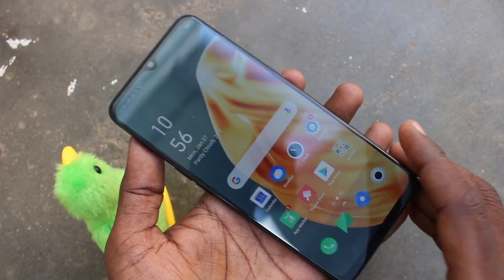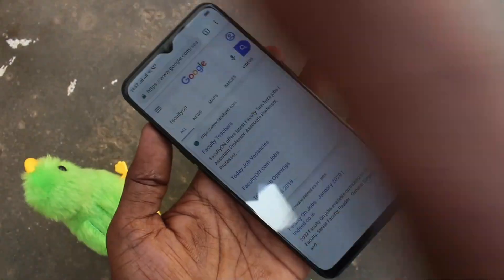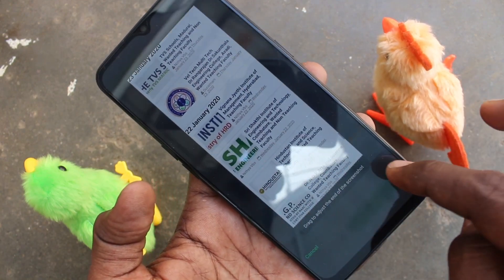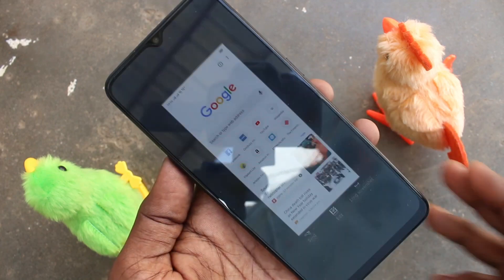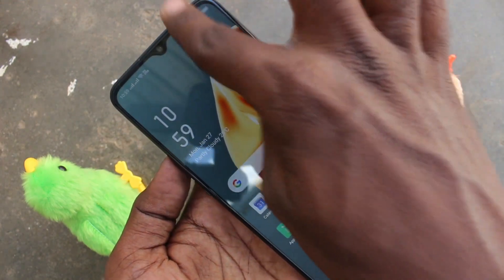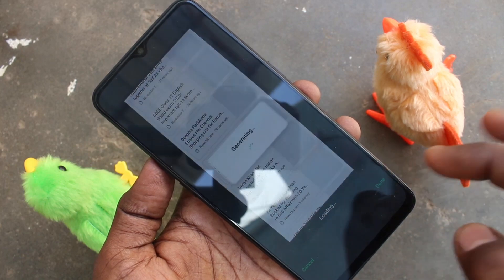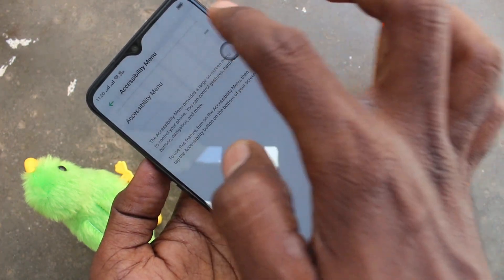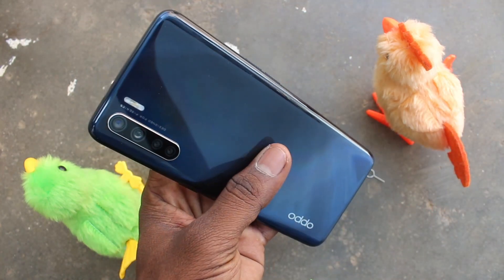How to take screenshot and long screenshot in Oppo F15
Oppo F15 Screenshot and long screenshot  / How to take screenshot in Oppo F15: Looking for the method of taking screenshot in Oppo F15? Here is an awesome video tutorial from 5-minutes tech to explain how you can perform Oppo F15 screenshot. There are four Methods for taking a screenshot or screen capture in this Oppo F15. First Method is using hardware keys (power button + volume down button). You have to press these two buttons together for 1-3 seconds for taking or caputuring the screen that you want to record. Otherwise there is another method too to take a screenshot. By this method, you can use your three fingers sliding vertically download along with the screen of the page you want to take as a screenshot. Thirdly, you can use Assistive Ball method. Activate Assistive ball through settings  of your Oppo F15 smartphone and take screenshots. Final method is using Accessibility option. Set this option through settings and then select the screenshot option in the Accessibility icon appear on just bottom right corner. So why wait, go on watching the demo on how to take screenshots and long Screenshots in Oppo F15 and make use of it for your purpose.